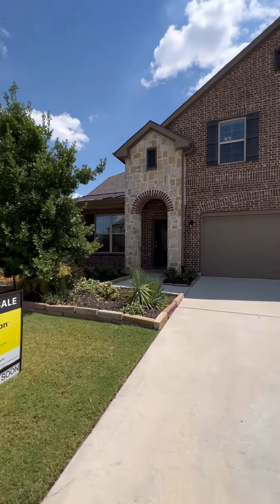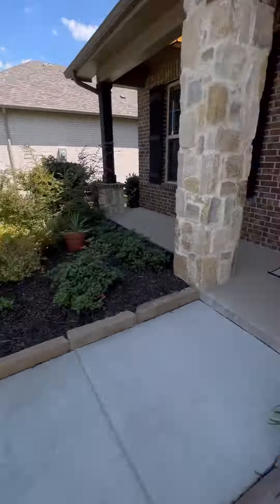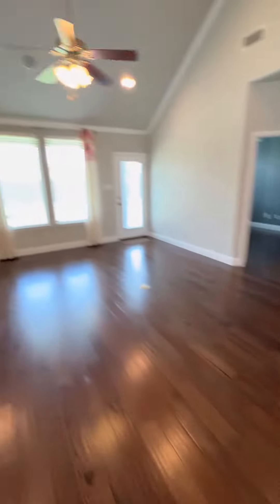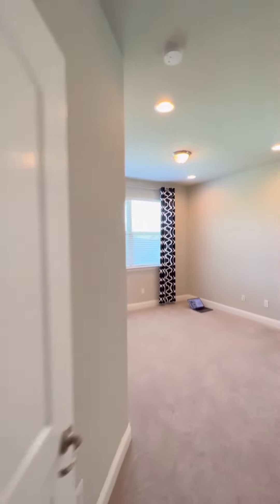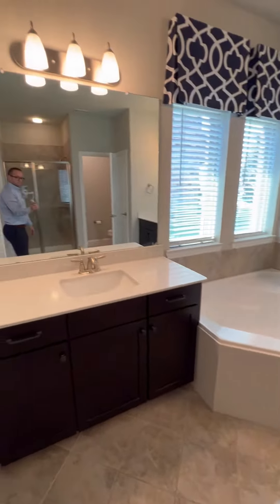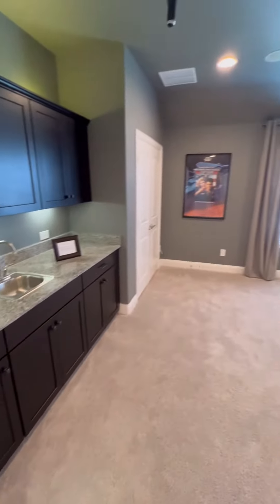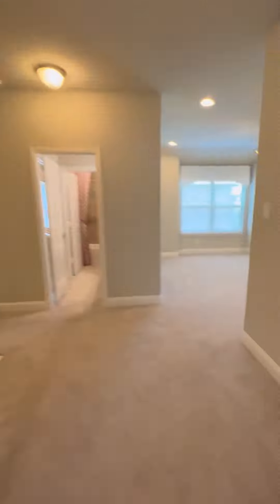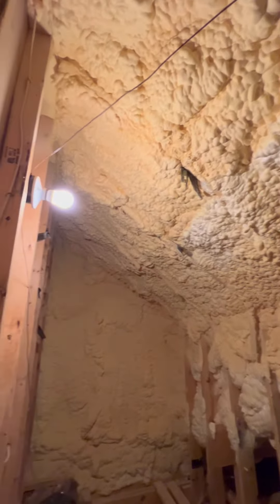HOME TOUR: 1828 Settlement Way, Aubrey, TX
I’m a licensed REALTOR, and I’d love to help you buy or sell a home anywhere in the Dallas-Fort Worth area!

In 2022, I did 35 deals for 18.4 million in volume, which made me one of the top Keller Williams agents in the country.